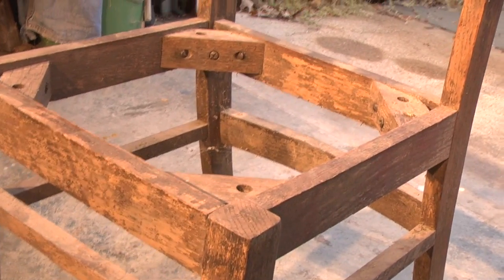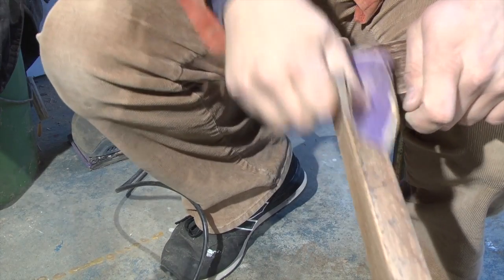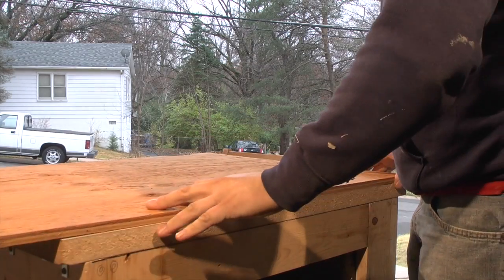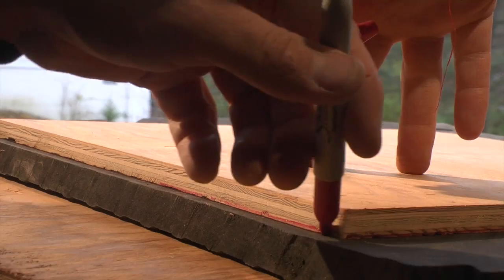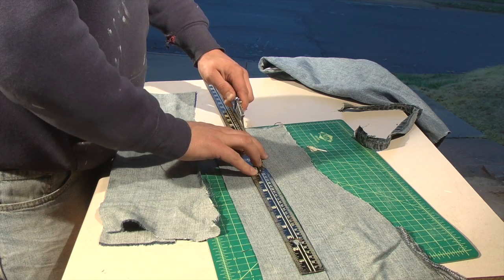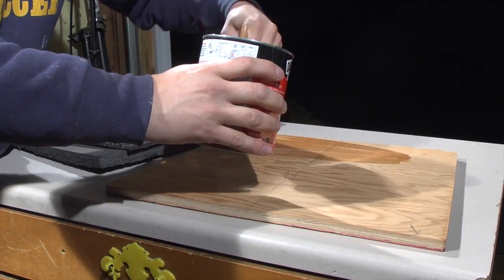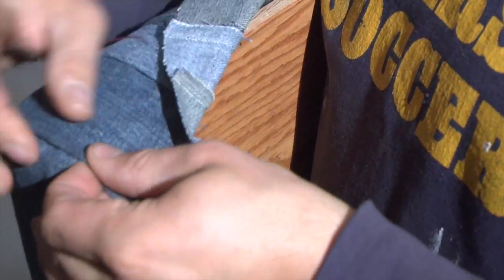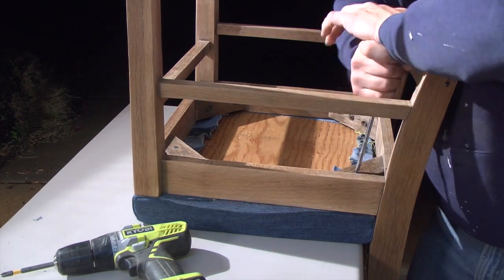Fixing this old chair: A Broad View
This video is meant to demonstrate some methods of furniture repair. More could be done to this chair, however, in it's brevity, may this video inspire you to create more and waste less.